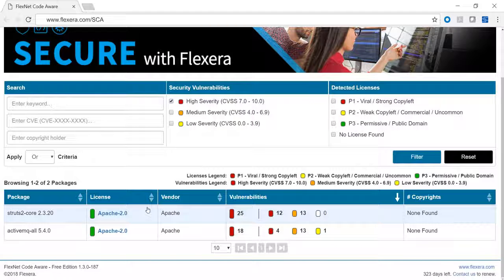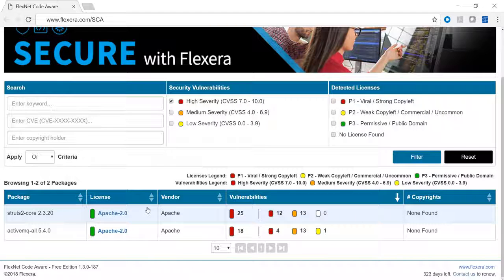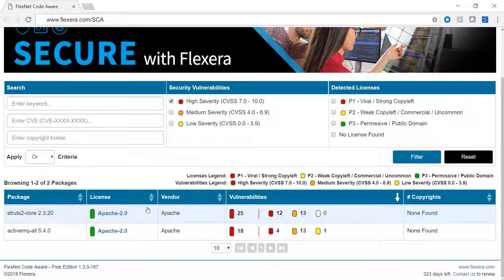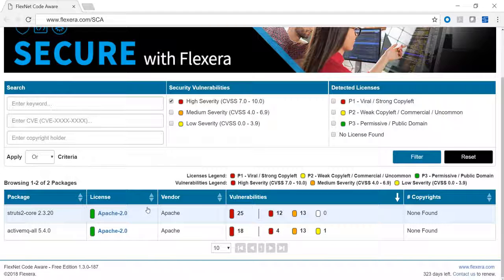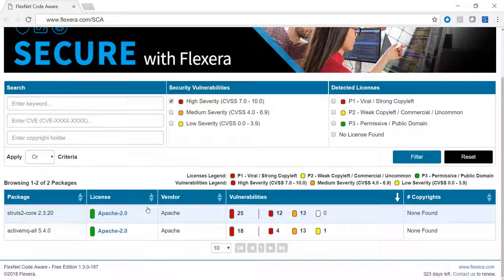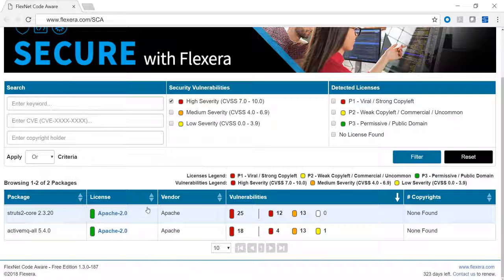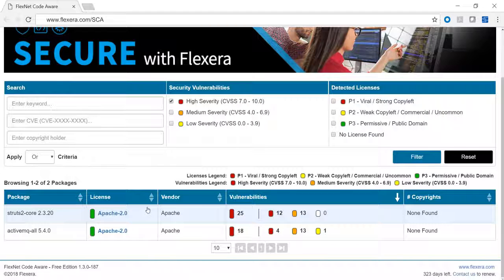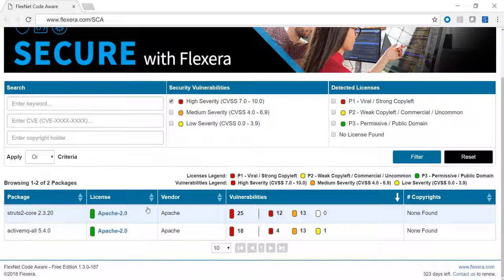FlexNet Code Aware Report Demo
Watch this step-by-step easy to follow video to learn more about the FlexNet Code Aware report and next steps to resolving potential risk and vulnerabilities. You’ll learn more about your scanned codebase, the composite operational risk rating, discovered open source & third-party packages with associated licenses, security vulnerabilities, dependencies, and detected copyright statements, how to execute targeted queries to filter the results to packages/components of interest, and next steps for remediation.

- FlexNet Code Insight: Flexera’s complete end-to-end system to help reduce OSS security and compliance risk.